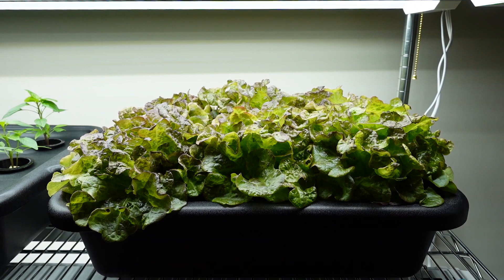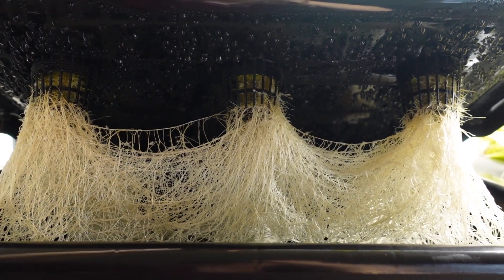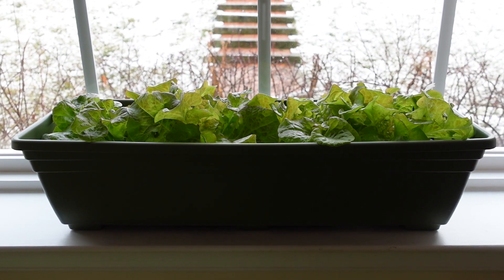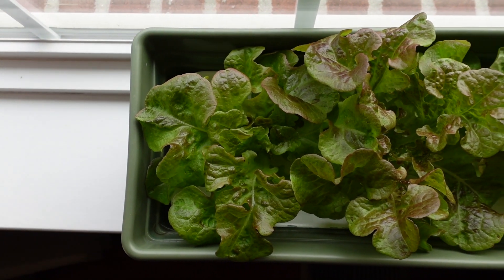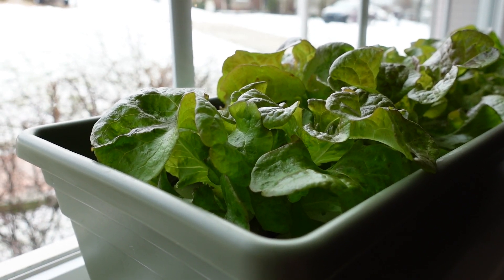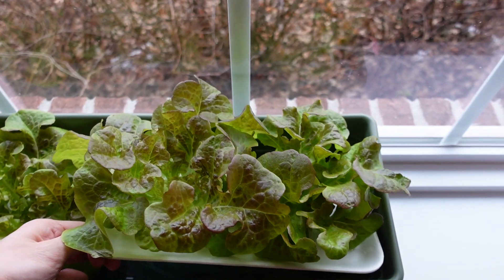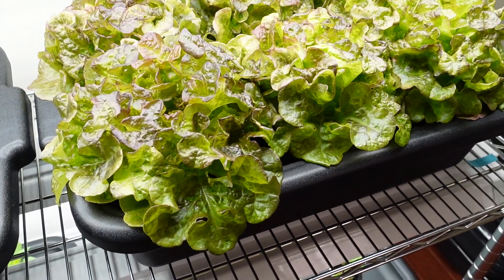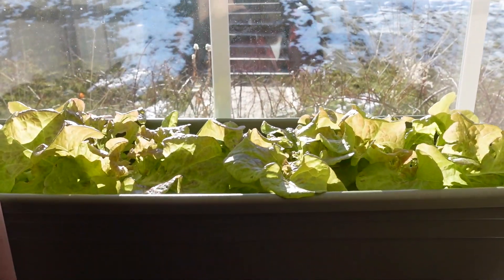Kratky Hydroponics Under LEDs vs. Windowsill Deep Water Culture Under Sunlight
Here is a comparison of red leaf lettuce grown in a Kratky setup under LEDs vs. a windowsill deep water culture setup under sunlight.